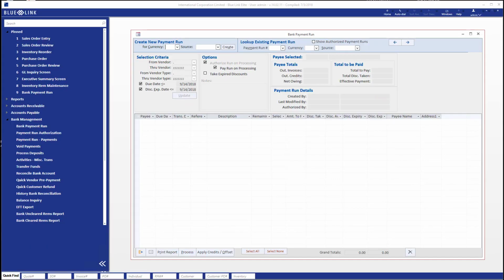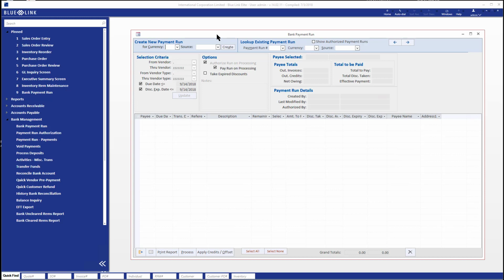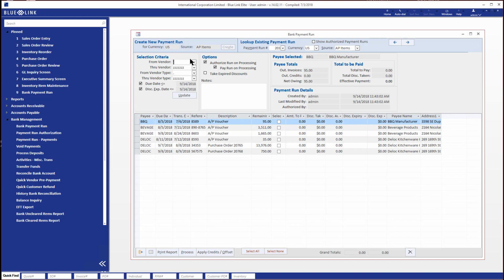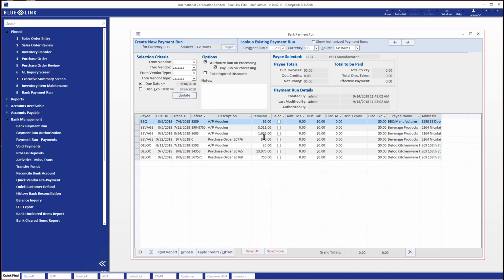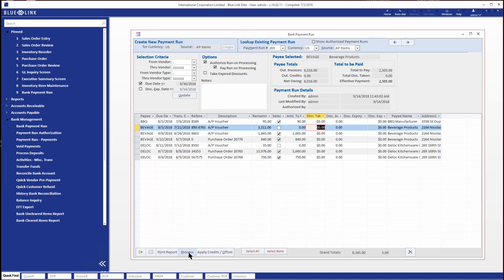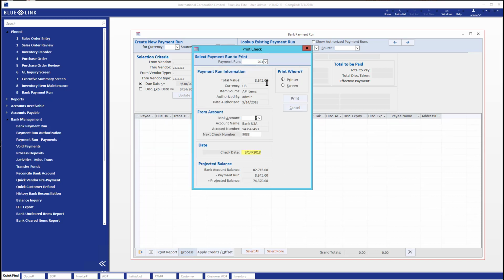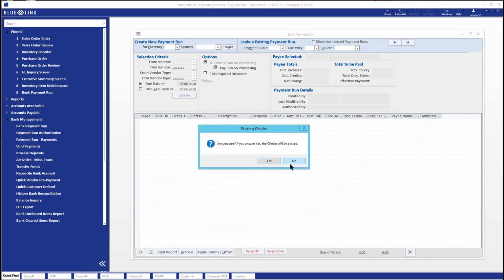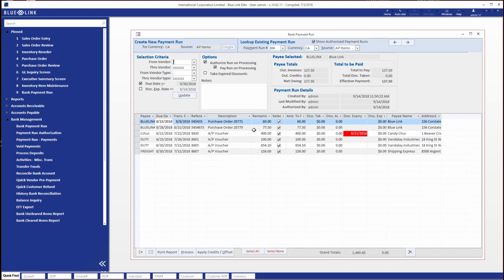Bank Payment Runs - What are they? | Blue Link ERP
With Blue Link ERP you can track Bank Payment Runs to Pay Suppliers or Refund Customers. Blue Link also allows you to select multiple items that you wish to pay and pay them in a single run, simplifying the process for you.